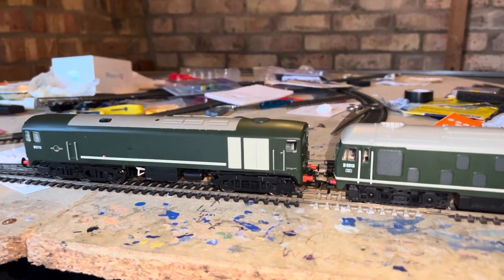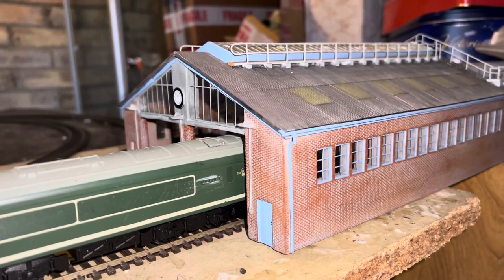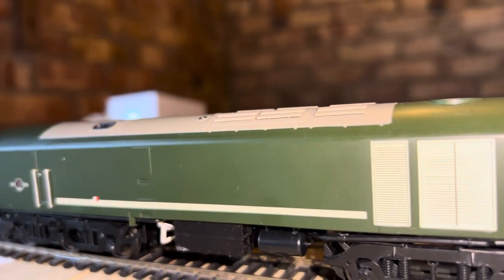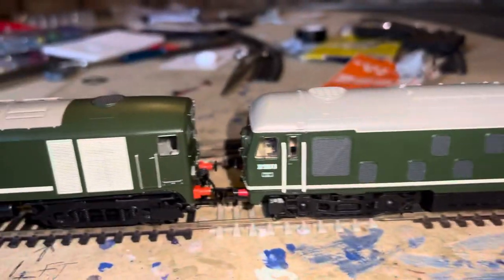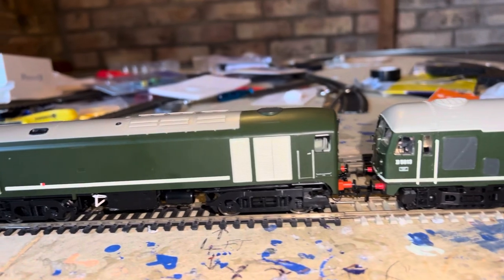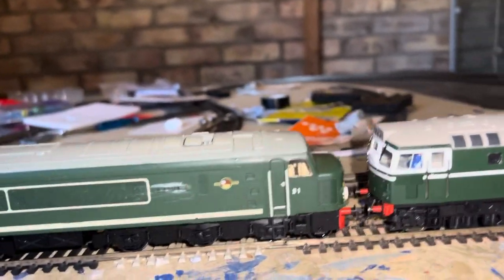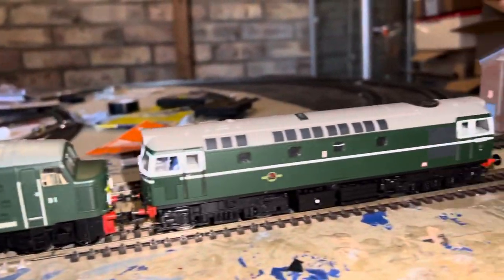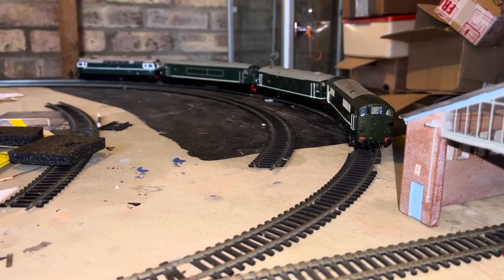BR(LMR) Diesel shed shunt number 5 last in the series